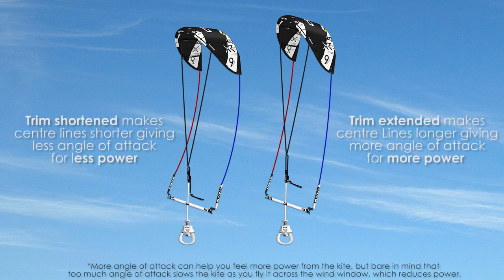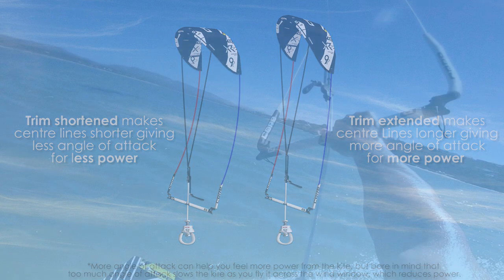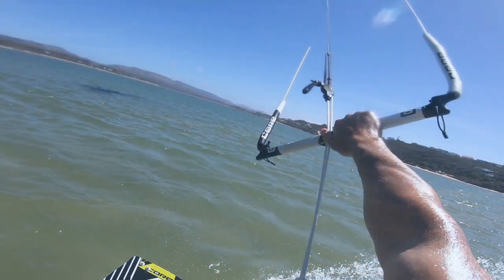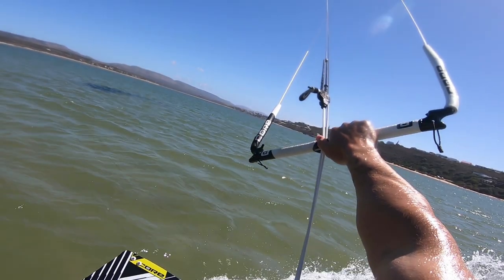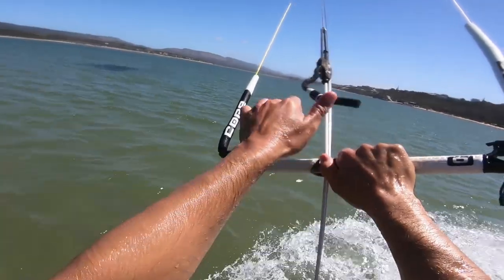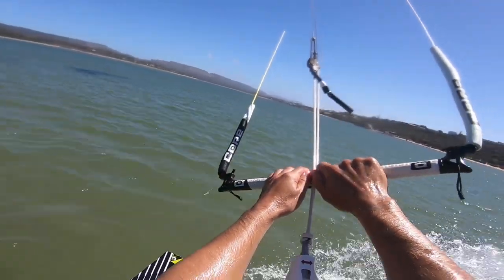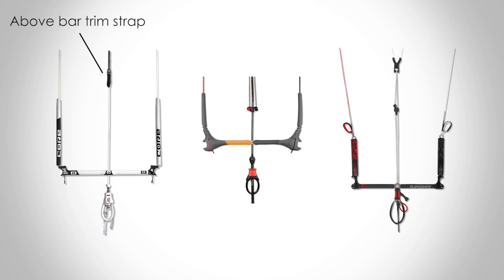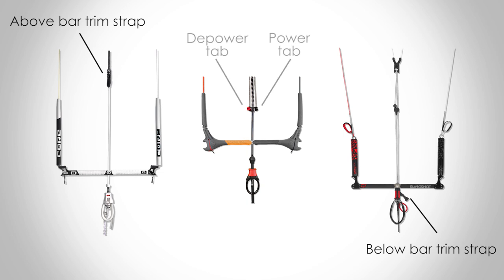Kitesurf Depower Systems (Bar, Trim Strap, Rigging Options, Backstalling, Wind Conditions etc)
This kiteboard tutorials explains how power and depower works, then looks at all the systems you can use to control depower. This includes the effect of bar position, the trim strap, and the different knots you can choose from when rigging your kite.